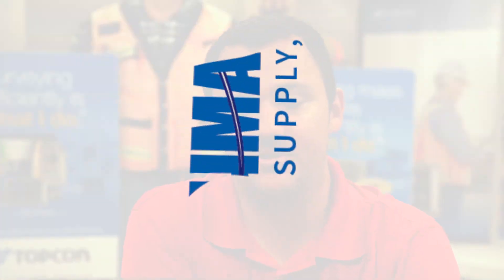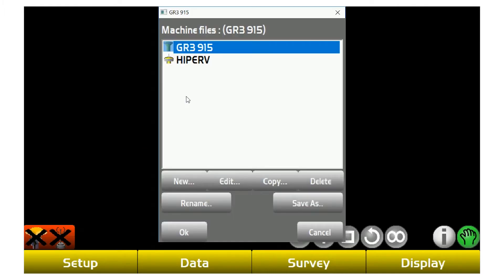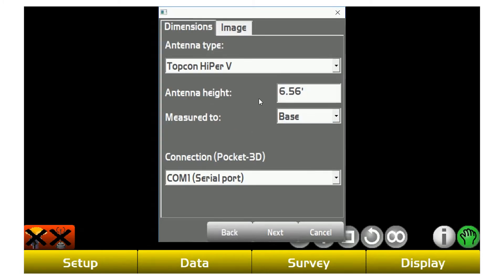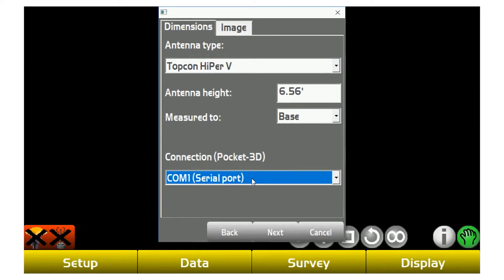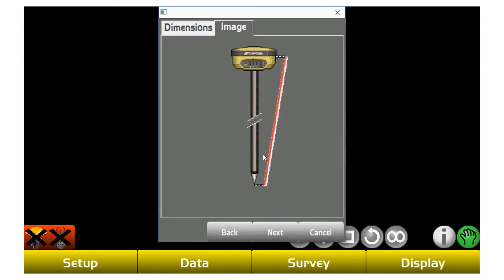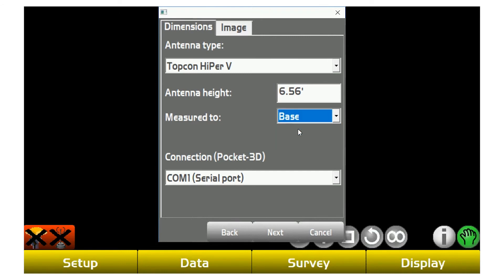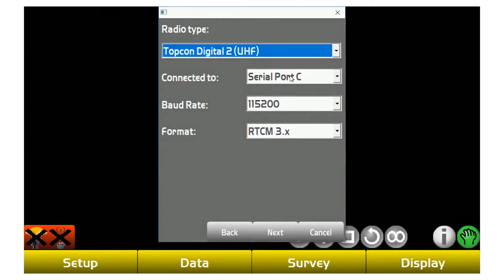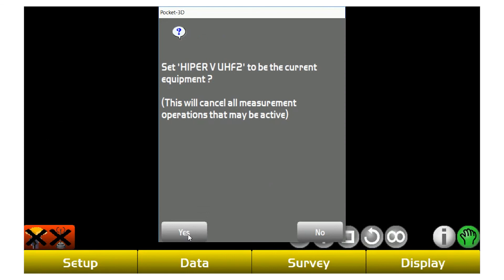Pocket 3D: Setup and Walkthrough / Benchmark Tool & Supply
See how to build your equipment profile in Pocket 3D.